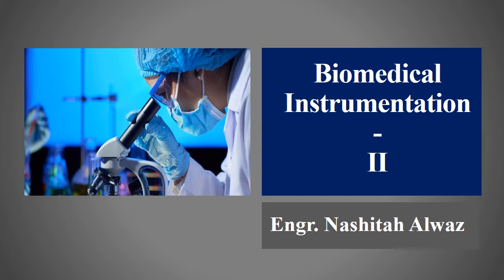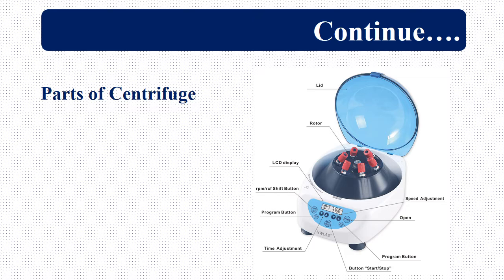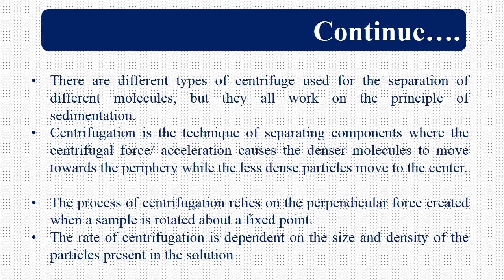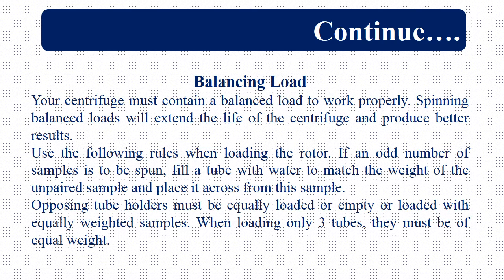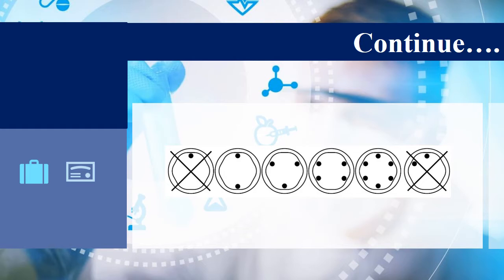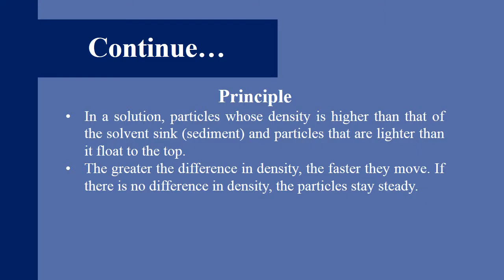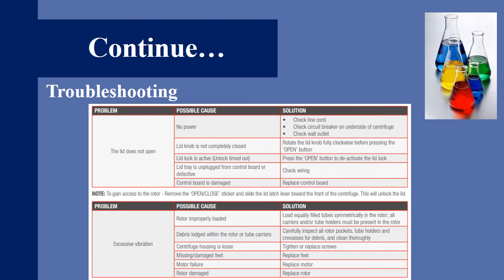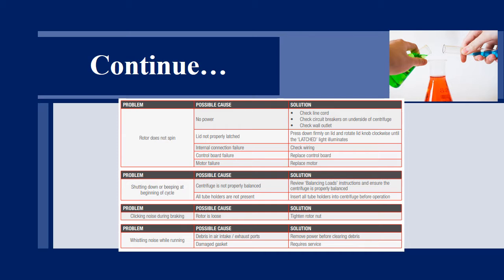Demonstration and Troubleshooting of Centrifuge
In this video, you will learn about the centrifuge machine working for the separation of particles.
It gives me the motivation to keep putting out more educational videos consistently!